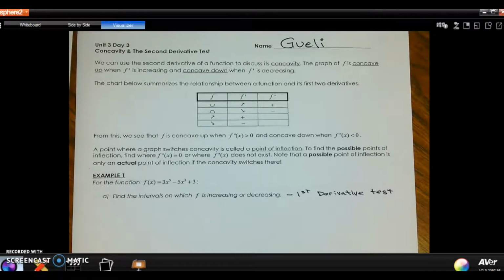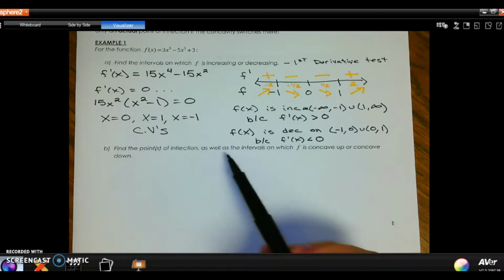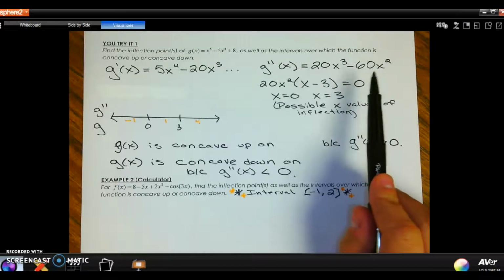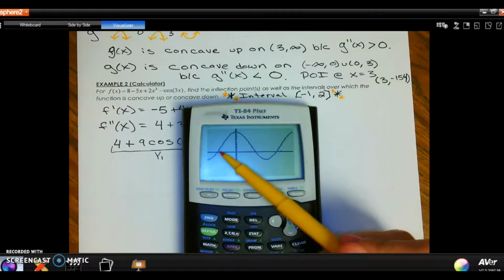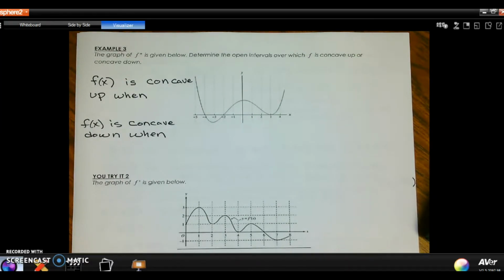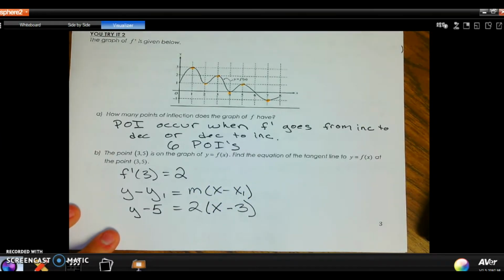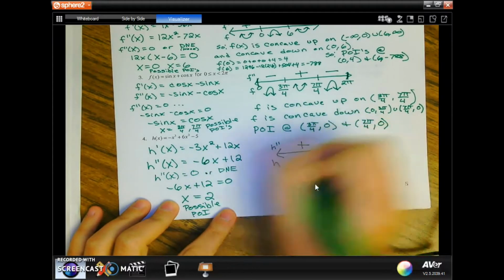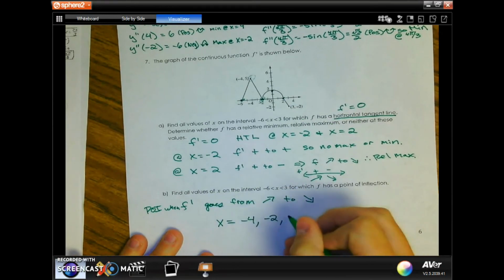Unit 3 Day 3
Unit 3 Day 3 - second derivative test and concavity